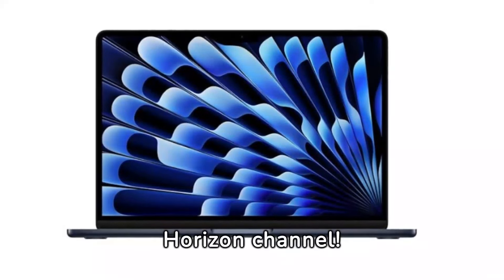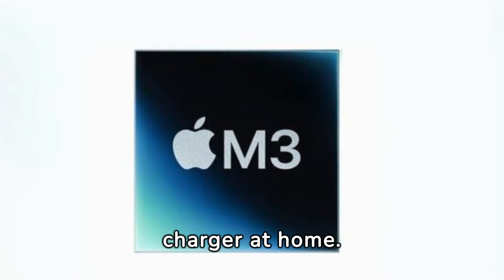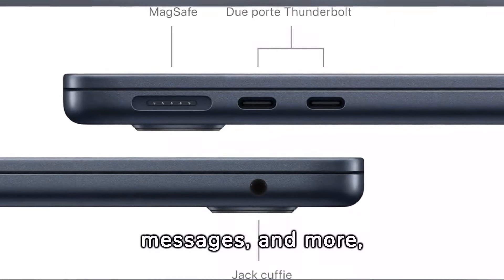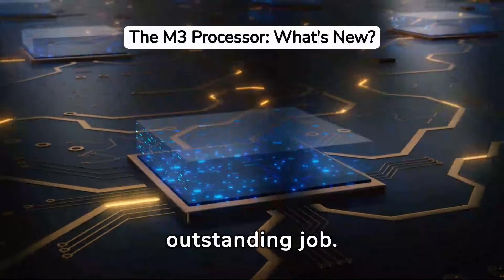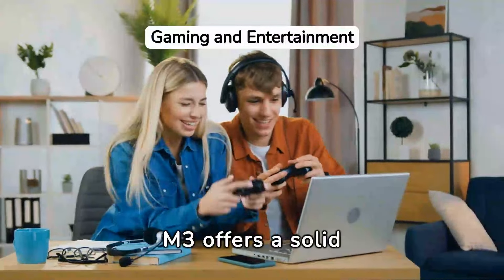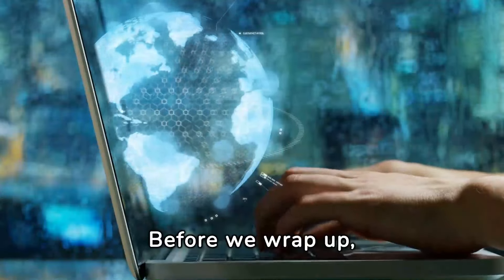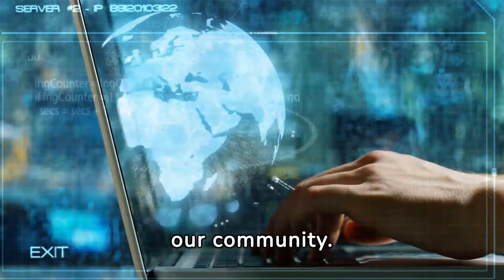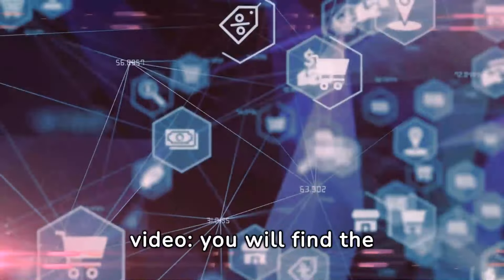Is This Real Life 🤯 2024 MacBook Air 13 Changes Everything! 💥 Byte Tech Horizon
Welcome to the “Byte Tech Horizon” channel. Join us as we explore the zenith of Future Gadgets and witness the Digital Revolution through the prism of Emerging Tech. This 2024 Tech revelation is a dream realised for every Gadget Enthusiast and lover of Smart Devices.
🚀 In this exclusive Tech Preview, we're revealing the Innovative Technology that defines the landscape of Upcoming Gadgets. Discover the Tech Trends and Futuristic Technology that place the MacBook Air 13" at the forefront of the Tech World 2024. Whether you're a Gadget Geek or a connoisseur of Cutting-Edge Gadgets, this Digital Innovation showcase is tailor-made for you.
🔍 Featuring a glimpse into the Top 10 Tech marvels, our video is a portal to Tech In 2024, hi-ghlighting the Digital Transformation that sets new benchmarks in the Digital Economy. From Gadget Previews to Tech Discovery, this is your quintessential Future Tech Hub for the Latest Gadgets.
💼 From Legal Tech to Industry Solutions, the 2024 MacBook Air 13" epitomises Digital Transfor-mation And Innovation at its finest. As we traverse the Byte Tech Horizon, get ready to be part of a Digital Economy that's more vibrant than ever.
The Mac-Book Air 13" isn't just a gadget; it's the future of technology, available today.

AMAZON PRICE:
TABLET

"Byte Tech Horizon" is a channel where our team passionately explores the vast landscape of technological innovations. 🚀 Our channel is a collaborative effort to bring you the latest in tech trends, from cutting-edge gadgets to breakthrough developments in artificial intelligence 🧠. Dive into the future with us as we dissect complex tech topics, offer insightful reviews, and provide practical guides to navigate the ever-evolving digital realm 🛸. Our mission is to make the tech world accessible and exciting for everyone, fostering a community where curiosity and knowledge converge. Join our journey as we collectively ride the wave of "Byte Tech Horizon", ushering in the next era of technological marvels 🤖. Welcome aboard!